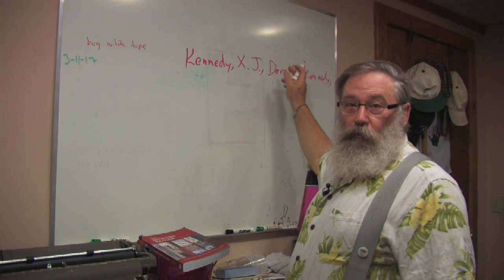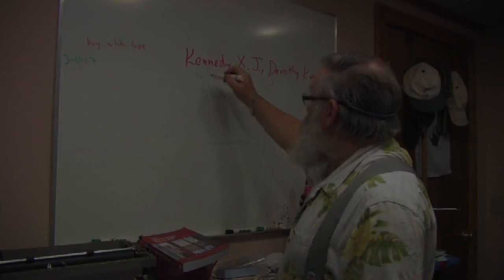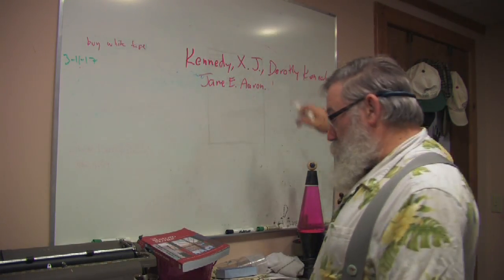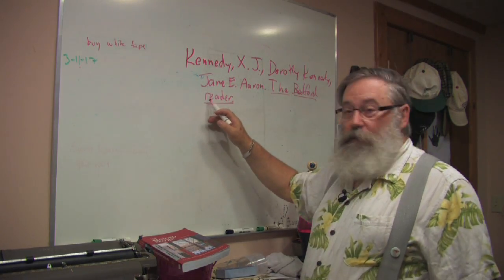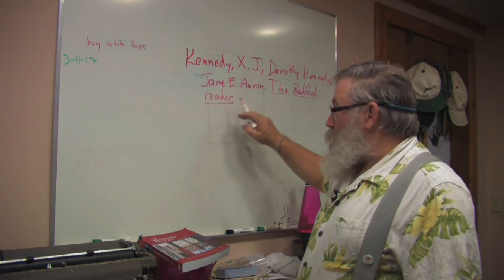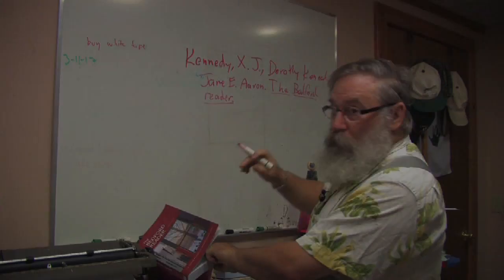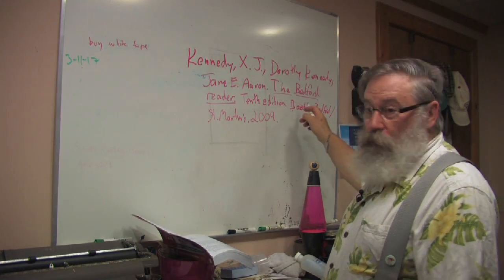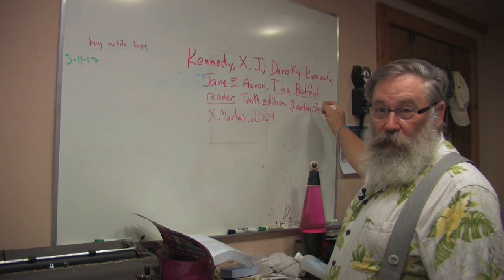Research Papers : How to Cite a Textbook Source in MLA Format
Citing a textbook in MLA format is the same as citing any other kind of book, and that involves starting with the author and following with the title and publisher. Learn how to use names and indentations properly in citations with help from an English professor in this free video on writing research papers.

Expert: David M. Harris
Bio: David M. Harris has taught English at Vanderbilt University and elsewhere.